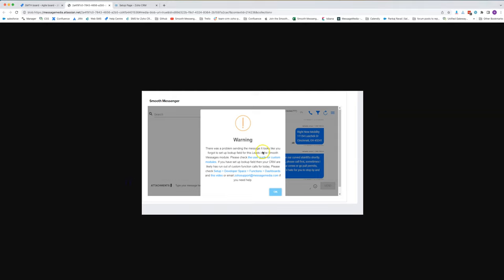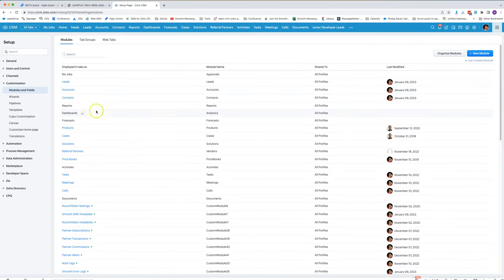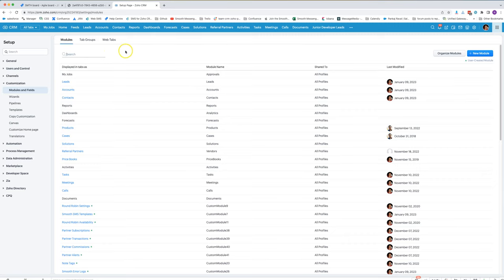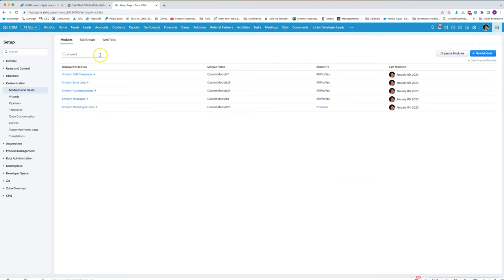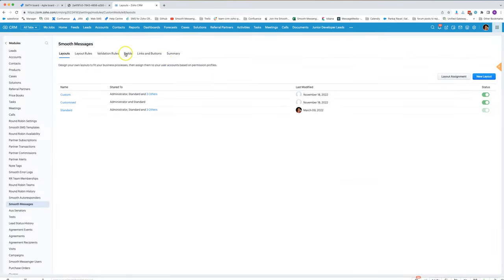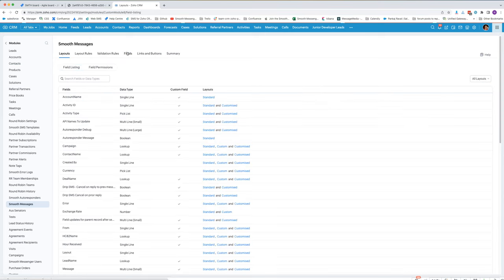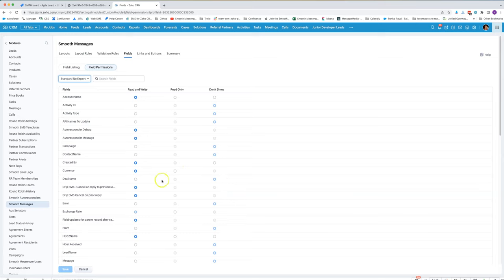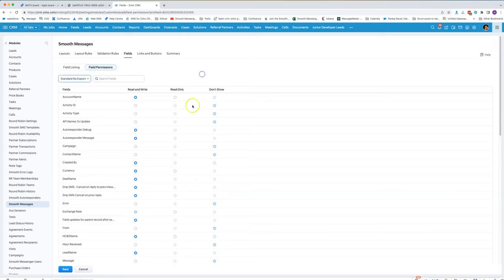Debugging field permission issues in the Smooth Messages module